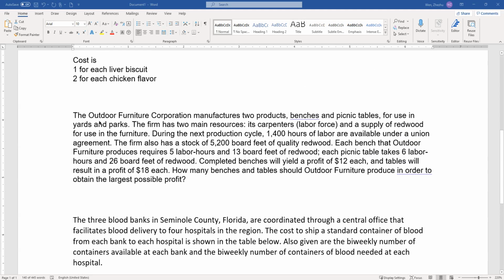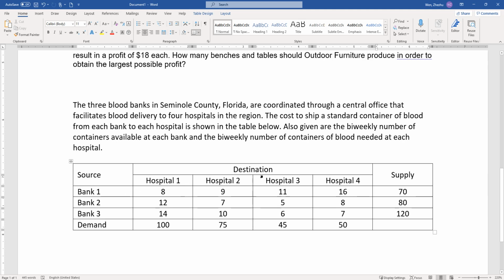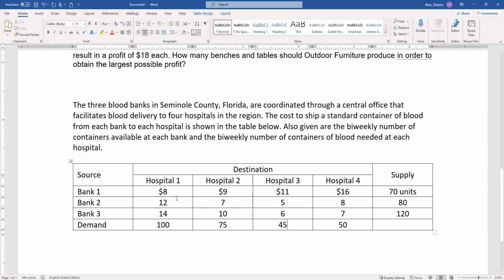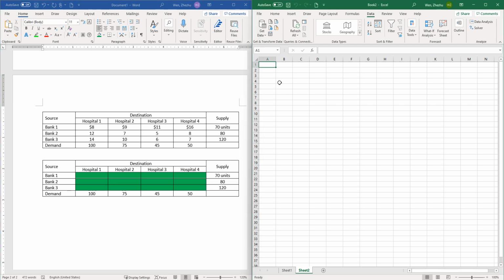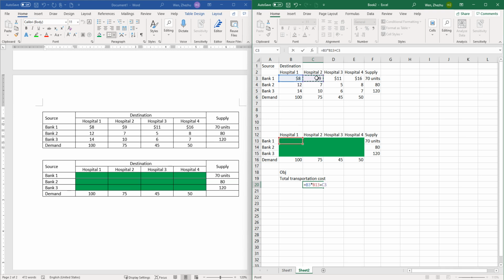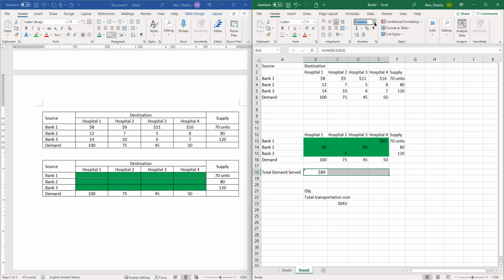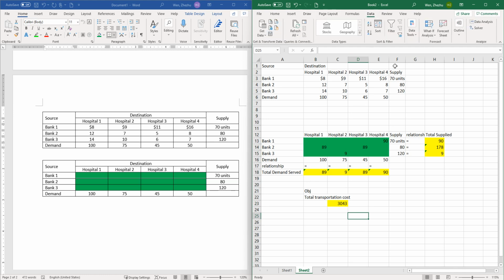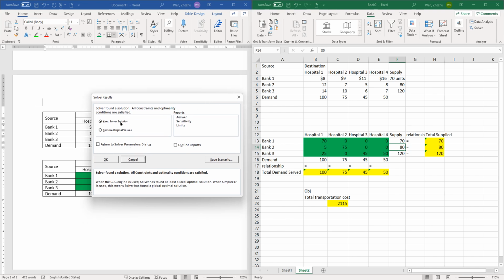LP Exercise 2 Blood Banks Solution Transportation Model